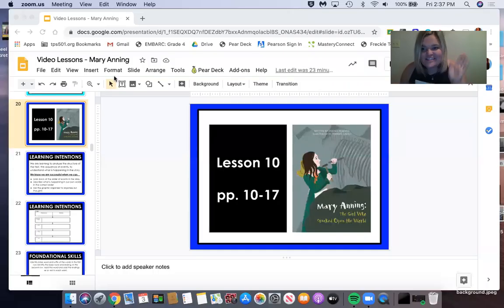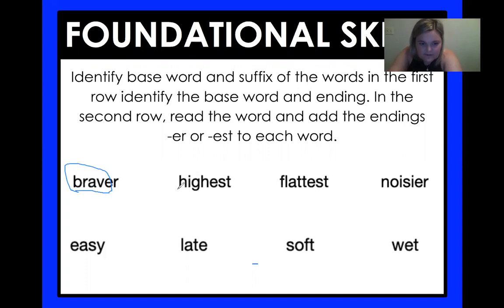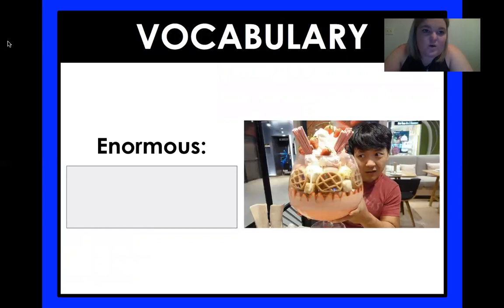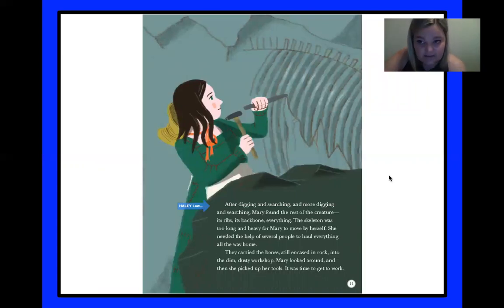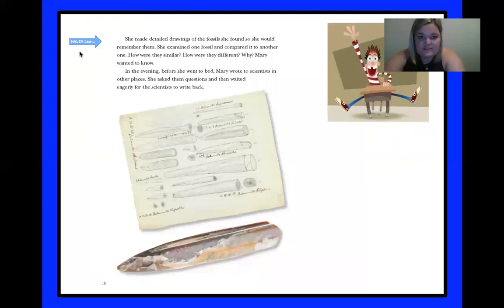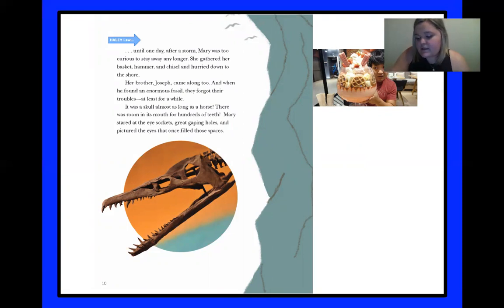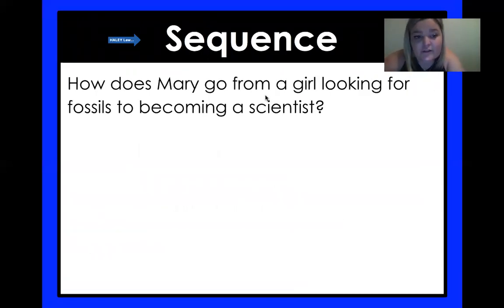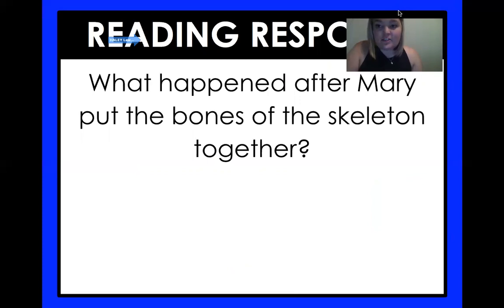Mary Anning - Lesson 10